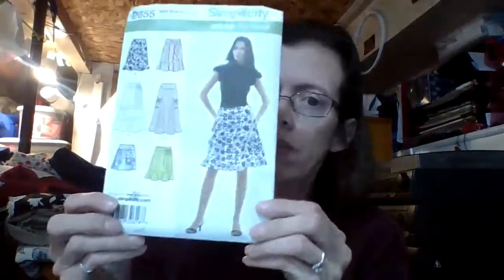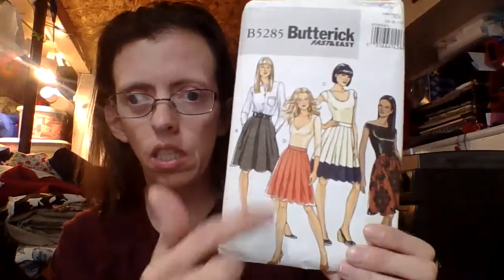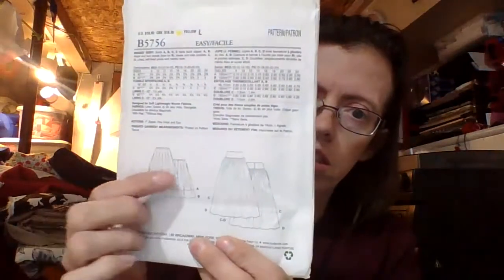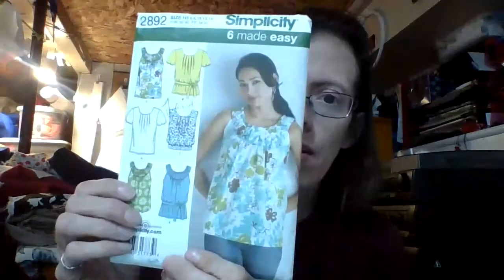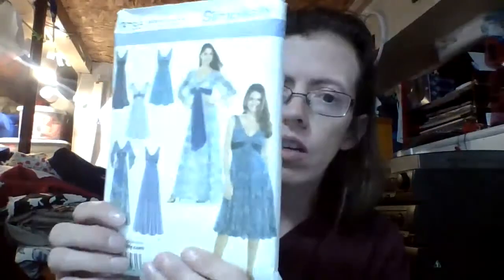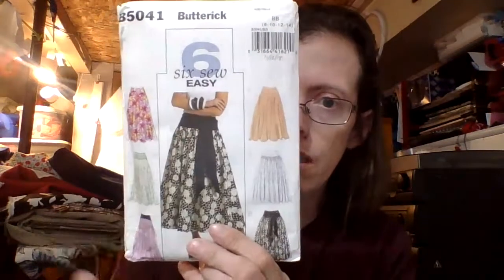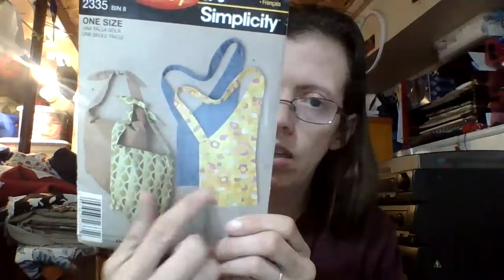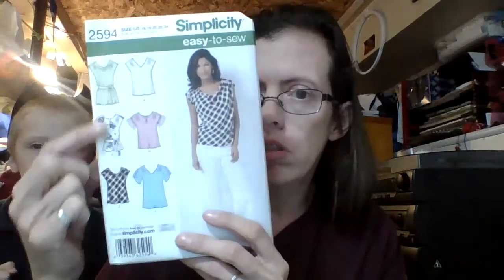More Patterns???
Here is a list of the patterns i purchased and talked about in this video.
Kwik Sew K4015, Simplicity 2594, Simplicity 8299, Simplicity 1198,
 It's so easy it's Simplicity 2335, Butterick B5041,
McCall's Fashion Accessories M4727, Simplicity 3785,
Simplicity 2892, Simplicity 1909, Butterick B 5756, Butterick B5285,
Indygo Junction Midtown Trench IJ866.
Most of the patterns I purchased were uncut patterns. With all the instructions.